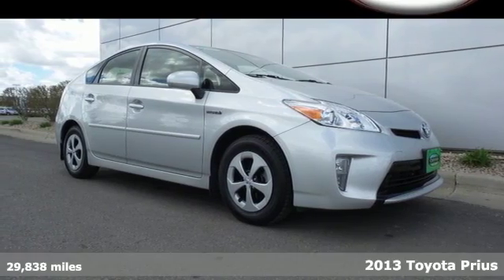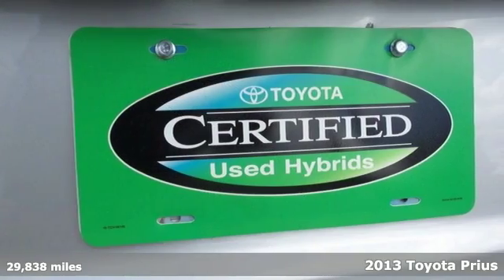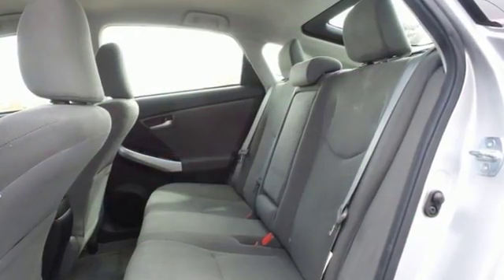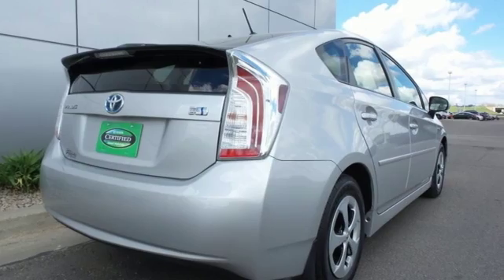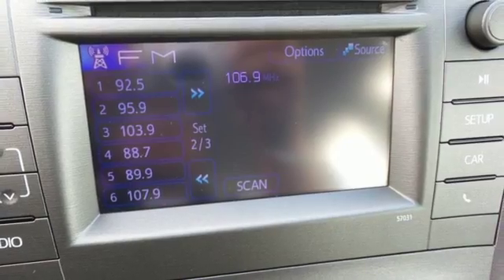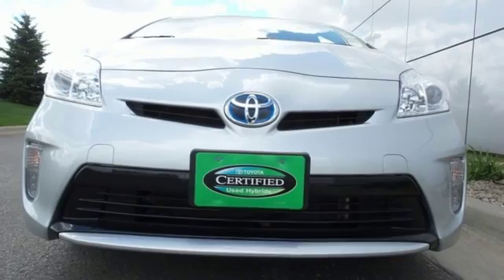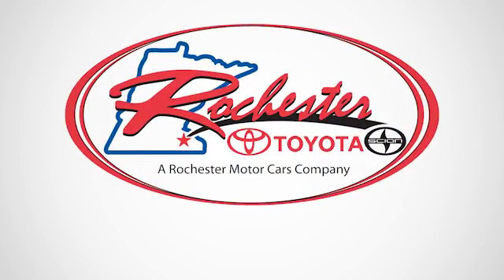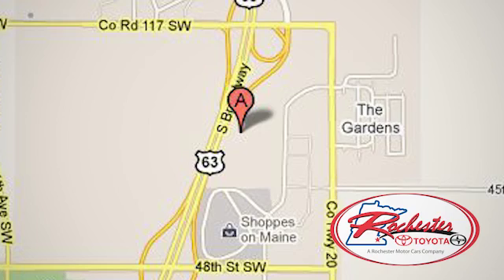Certified 2013 Toyota Prius Rochester, MN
Year: 2013
Make: Toyota
Model: Prius
Trim: Two
Engine: 1.8L 4-Cylinder DOHC 16V VVT-i
Transmission: CVT
Color: Silver
Interior: Dark Gray
Mileage: 29838
Stock #: X4262
VIN: JTDKN3DU5D5567225
Toyota Certified. Bluetooth, USB Port, Aux Input, Portable Audio Connection, Clean Title, One Owner, Local Trade, and Non-Smoker. Air Conditioning, AM/FM/CD Player w/MP3/WMA Capability, Delay-off headlights, Fabric Seat Trim, Heated door mirrors, Outside temperature display, Power windows, Remote keyless entry, Speed control, Steering wheel mounted A/C controls, Steering wheel mounted audio controls, Telescoping steering wheel, and Tilt steering wheel. Are you looking for a reliable used vehicle? Well, with this hardy, reliable 2013 Toyota Prius, you are going to get it.. Toyota Certified Pre-Owned means you not only get the reassurance of a 12mo/12,000 mile Comprehensive warranty, but also up to a 7yr/100,000-Mile Powertrain Limited Warranty, a 160-point inspection/reconditioning, 1yr Roadside Assistance, trip-interruption services, rental car benefits, and a complete CARFAX vehicle history report. It has only been gently used and has low, low mileage on its fuel-efficient Hybrid engine. They don't come much fresher than this! We look forward to earning your business.

Address:
4900 Highway 52 N